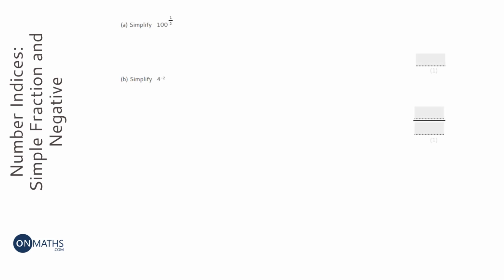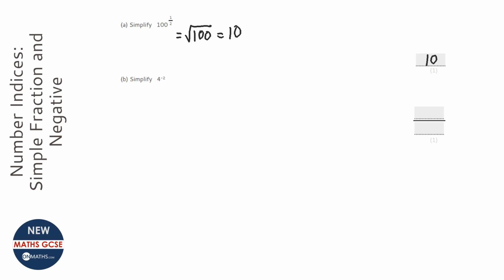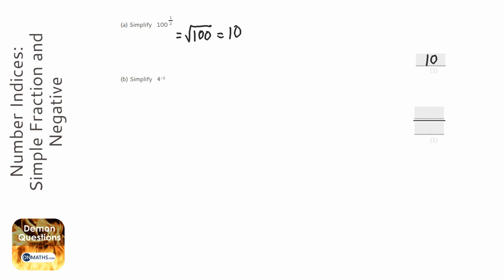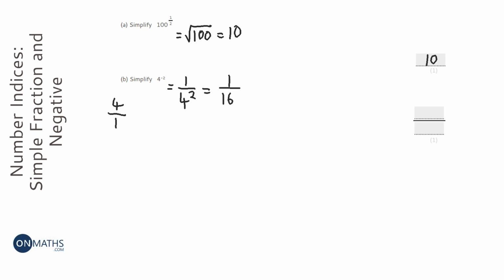Number Indices: Simple Fraction and Negative (Grade 6) - OnMaths GCSE Maths Revision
Topic: Number Indices: Simple Fraction and Negative